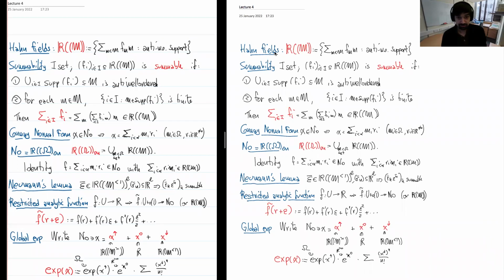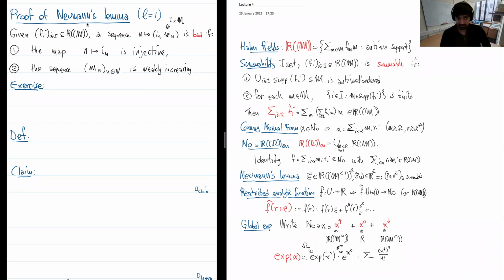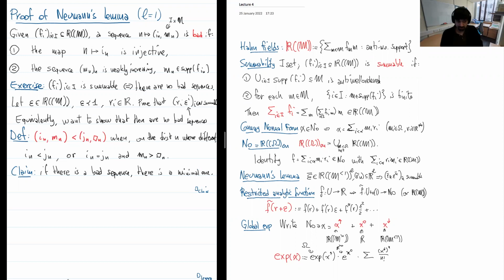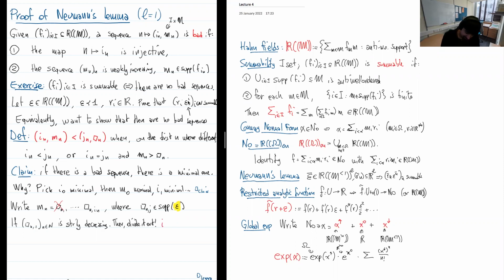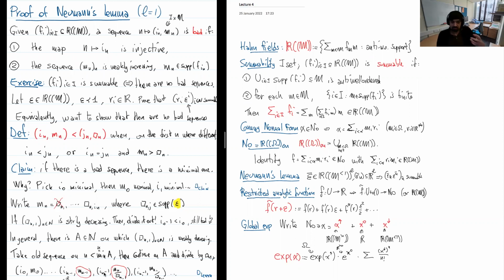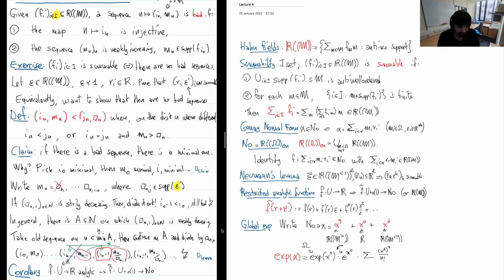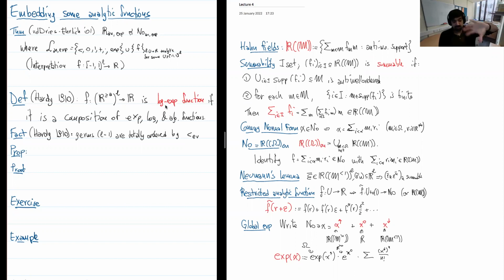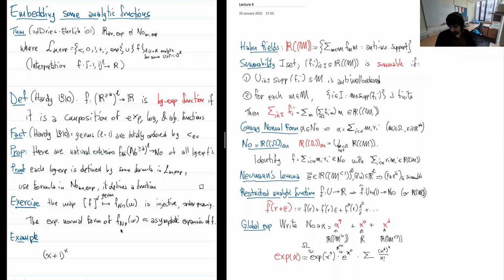Surreal numbers and transseries lecture #4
Vincenzo Mantova, University of Leeds